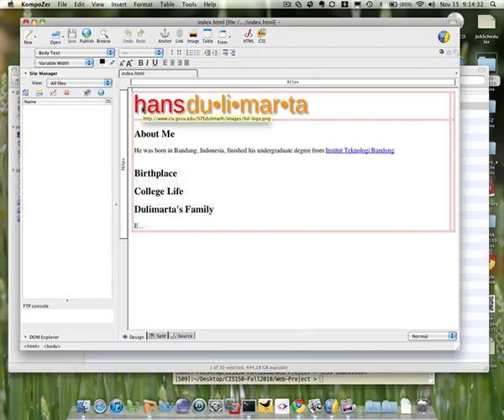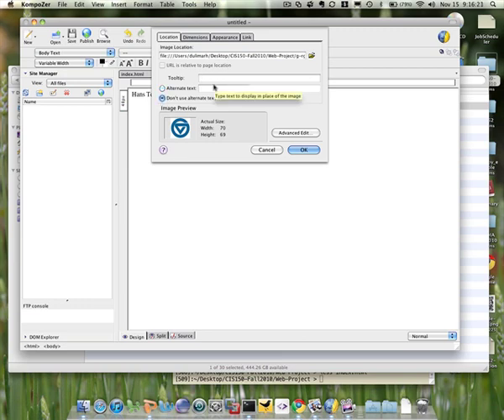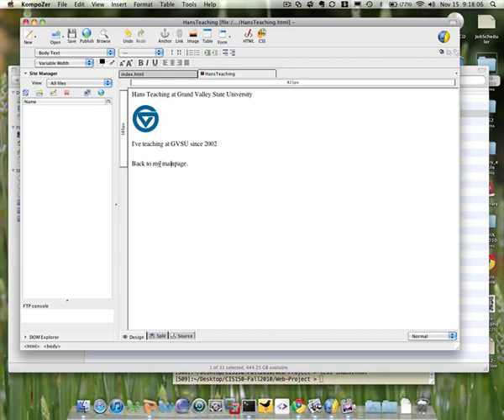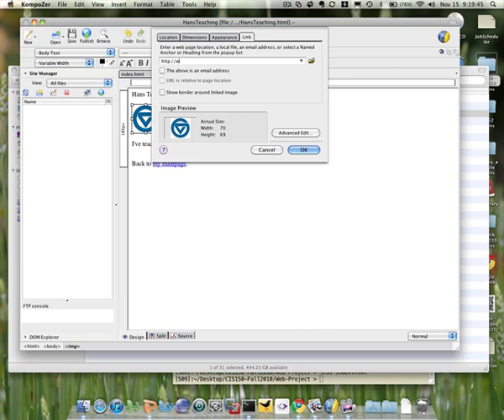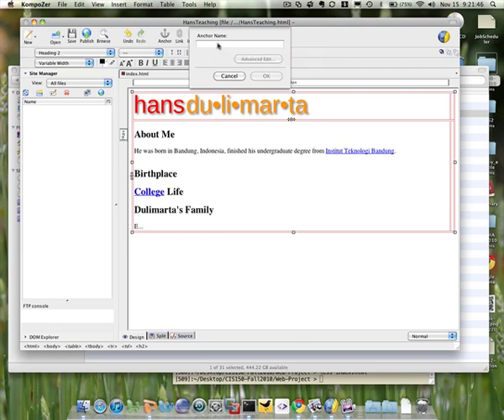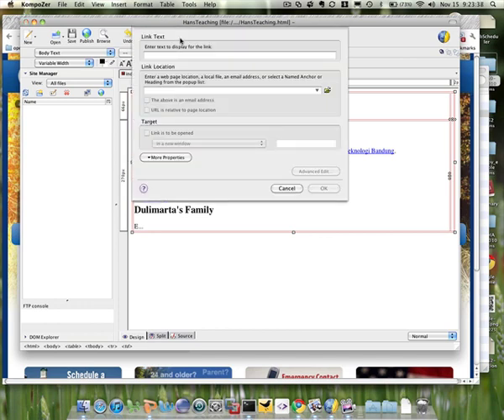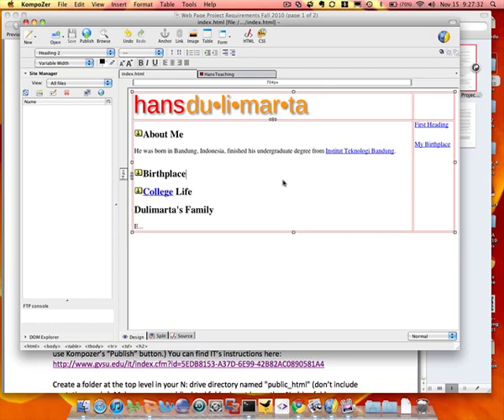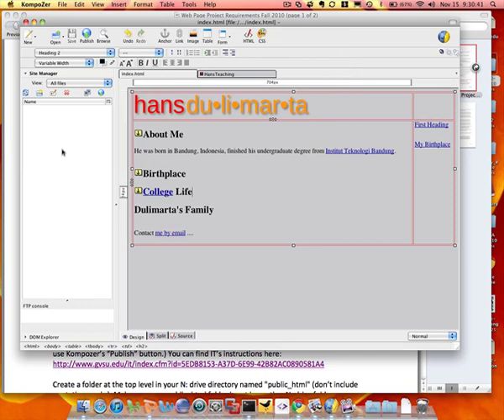UsingKompozer-Part2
Using KompoZer to create a simple webpage (a screencast recorded during a lecture session of CIS150 @ GVSU)